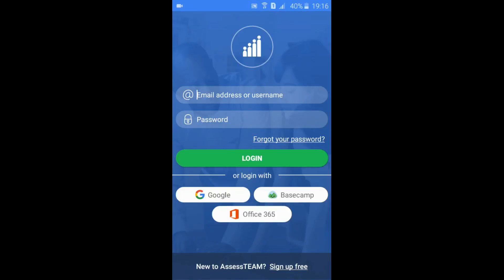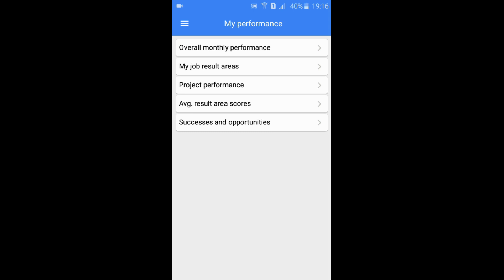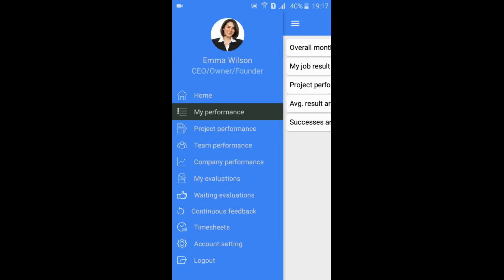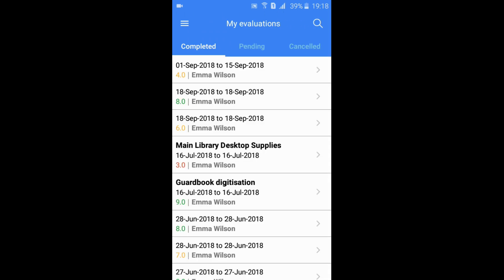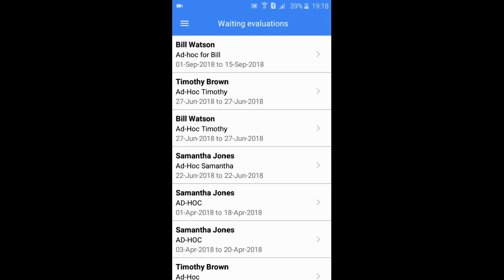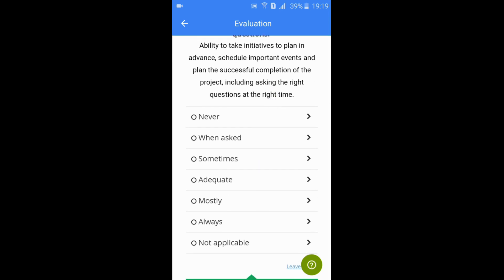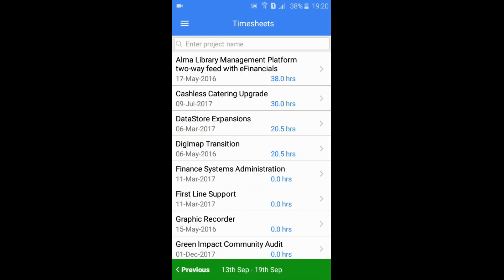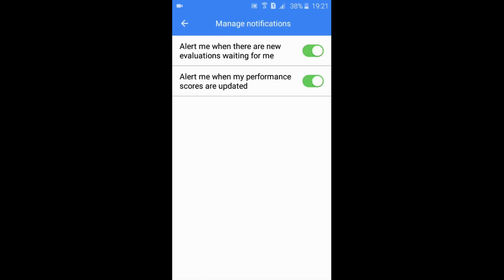AssessTEAM employee evaluation mobile app introduction📱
AssessTEAM mobile app includes simple online employee appraisals with real-time feedback, timesheets, and 360 evaluations. The Android and iPhone appraisal app make it faster for employees to complete scheduled employee evaluations or leave real-time feedback for their peers, subordinates, supervisors, and themselves.

Let’s walk through the AssessTEAM employee evaluation mobile app. Use your AssessTEAM password or log in using your Google, Office 365, or Basecamp password.

The opening screen shows your average result area score at a glance. Click on My Performance to open a new panel that lists all the reports you have access to.

Each report shows you a new perspective of your job performance, review performance month on month, successes and opportunities, and project performance.

Users with team metrics access can see team performance reports includes scores for all the persons in the team and a high-level team performance summary as well.

Users with company metrics access can see overall company performance reports and performance reports for all the company teams.

My evaluations tab takes you to a list of all your evaluations. These can be top-down, peer, upward, or customer satisfaction evaluations assessments that have been fulfilled anonymously, do not show the evaluators' names, click on the evaluation titles to know more, and see notes left behind by the evaluator.

The waiting evaluations tab shows all the assessments waiting for you to complete. Click on the title to get started. Pick answers, leave notes, and continue forward through questions to complete the evaluation.

Continuous Feedback is enabled by job title; if your job title has continuous feedback enabled, you can evaluate. Select the person, result area, project, and complete the evaluation.

The timesheet option opens an interface where you can put time by day or month and enter the no. of hours next to the project; notes can be associated with the timesheet. Click Save.